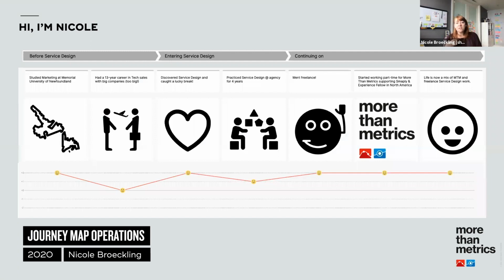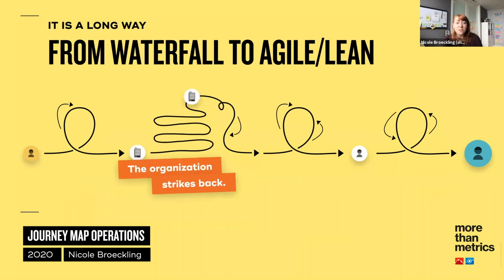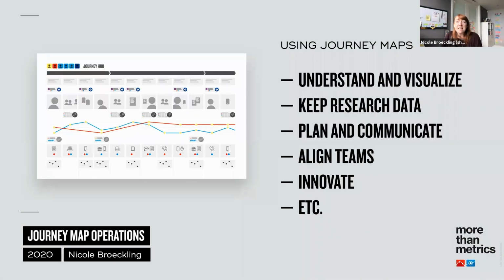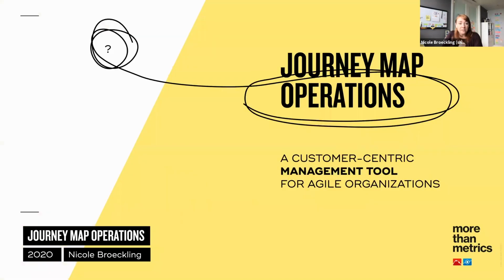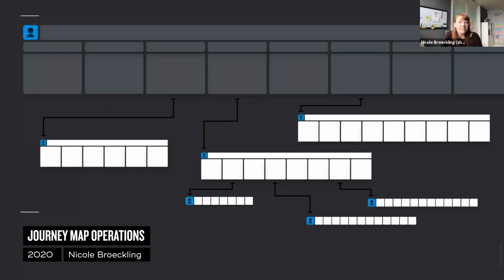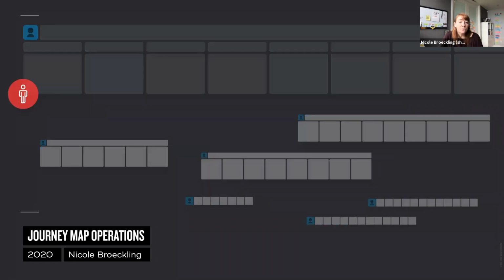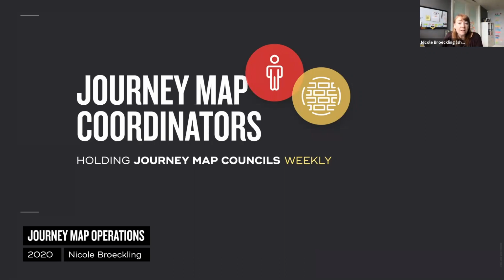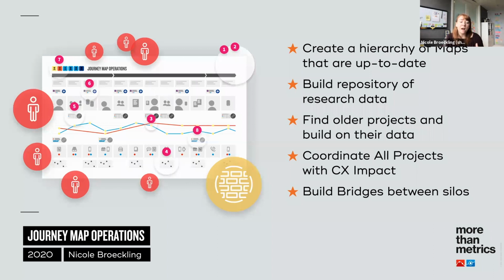Virtual SDGC20 | Journey Map Ops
Virtual SDGC20 | Journey Map Ops: Using Journey Maps as a Customer-Centric Management Tool for Agile Organisations

Nowadays, organisations run dozens, even hundreds, of agile projects that all impact user, customer, employee, or citizen experiences. Only a few of these projects are innovation or design projects – many of these are changes in SOPs, IT updates, implementing GDPR, and many more. These projects impact experiences but are hardly coordinated. Organisations struggle with managing multiple agile teams and understanding the impact of all their projects on their customer and employee experience.

In this masterclass you will learn how to use Journey Maps beyond workshops and projects: as a visual management tool. This allows organisations to zoom through different level of customer experience details, view a summary customer and employee pain points, research data, KPIs as well as projects from different parts of the organisation and where these impact customer experience. A system of up-to-date linked journey maps becomes a customer-centric dashboard for your organisation. An underlying governance system allows you to identify overlaps or contradictions between projects, coordinate and prioritise projects according to real customer and employee needs and iteratively bridge organisational silos by establishing a shared tool and perspective.